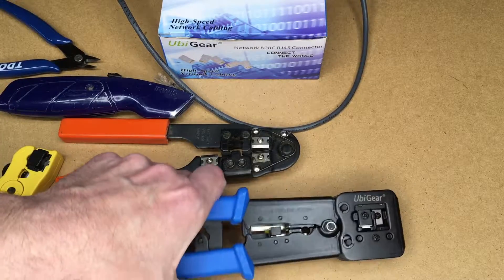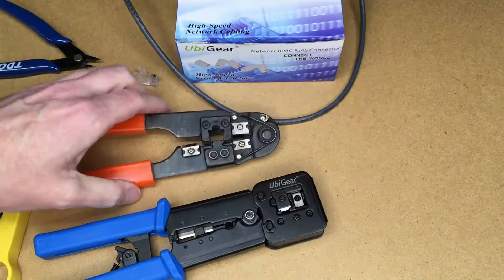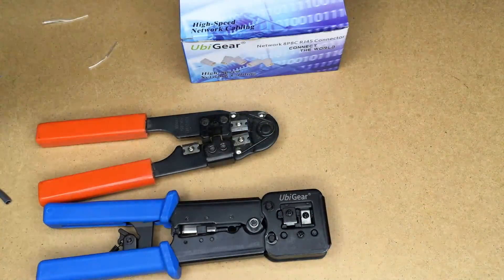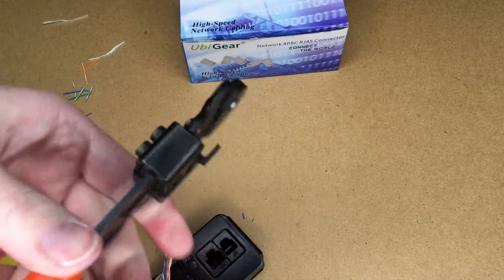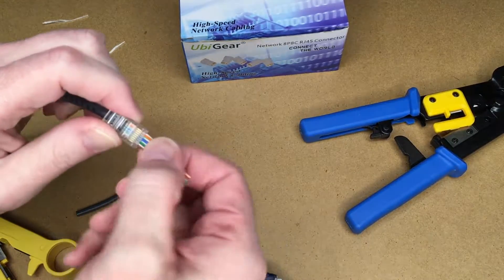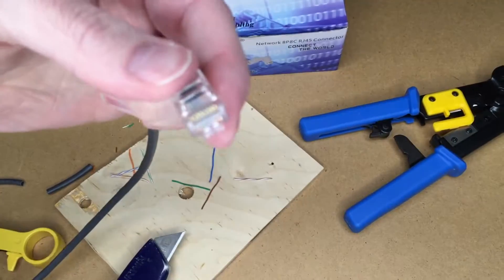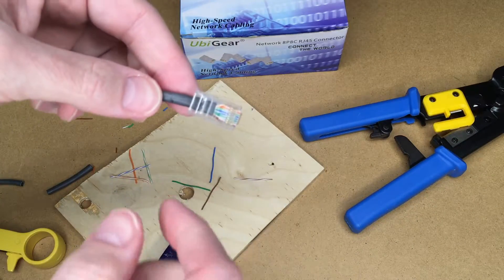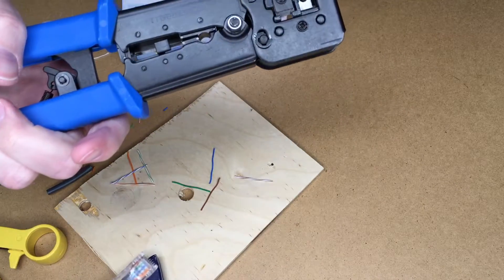Trimming Pass-through Ethernet Connectors with a Knife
UK (similar)
CA (similar)

UK (similar)
CA (similar)